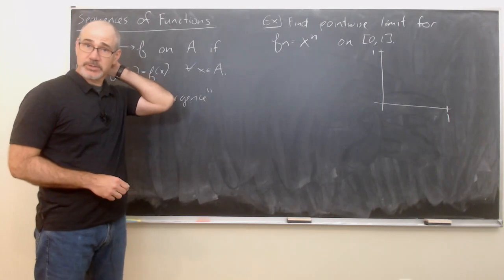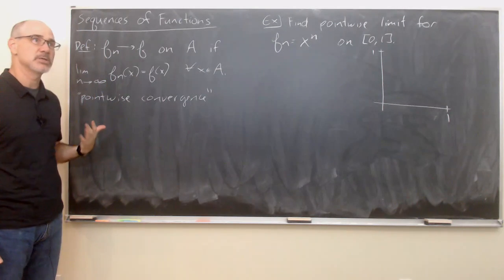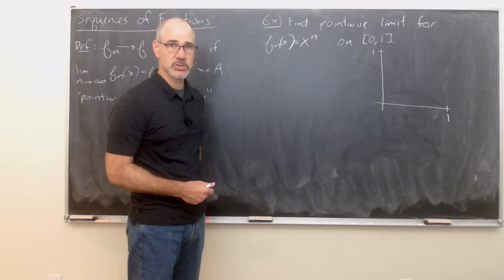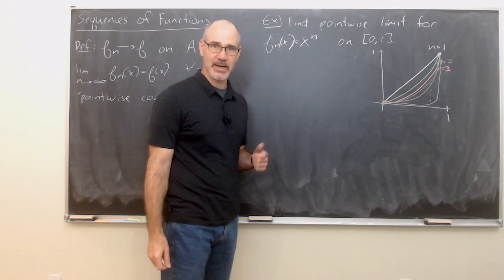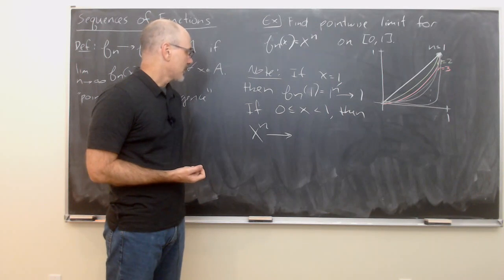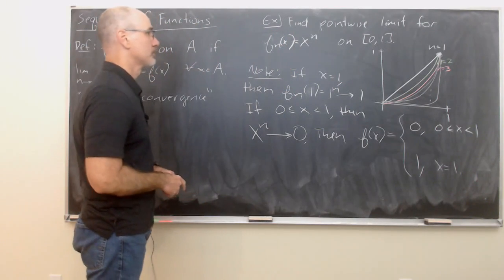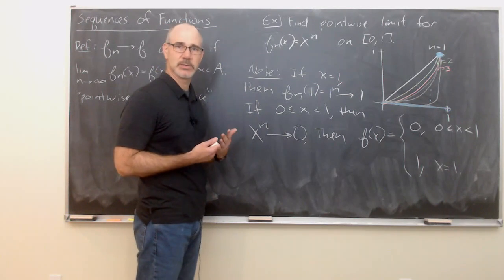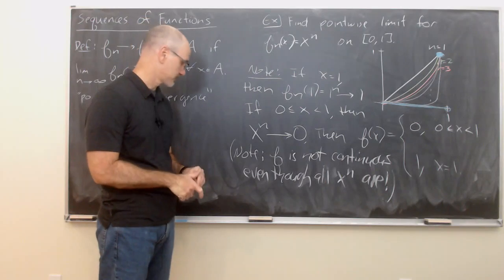6 2 Function Sequences